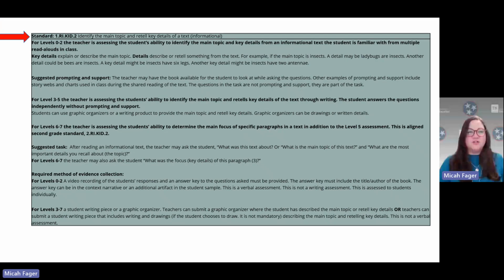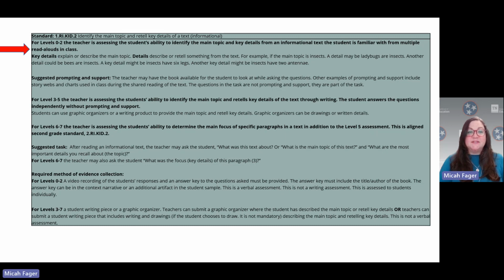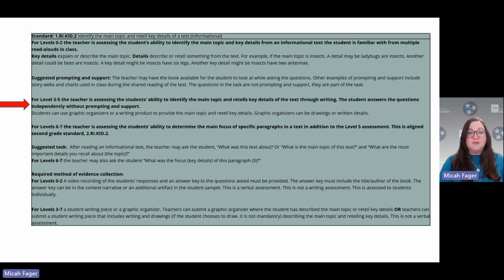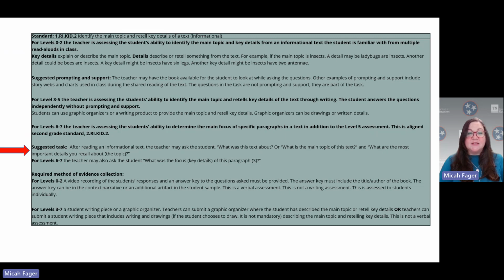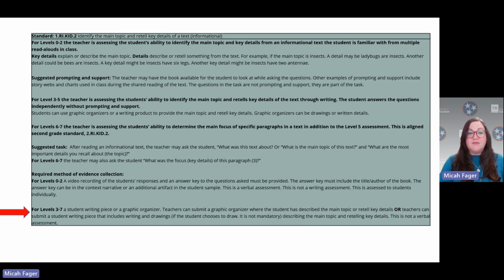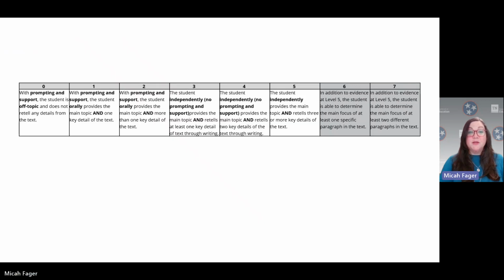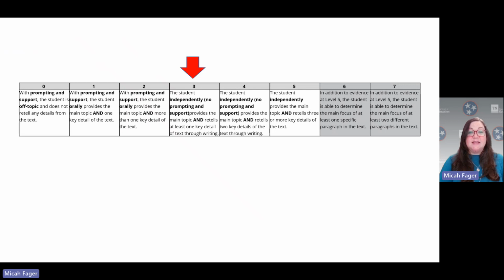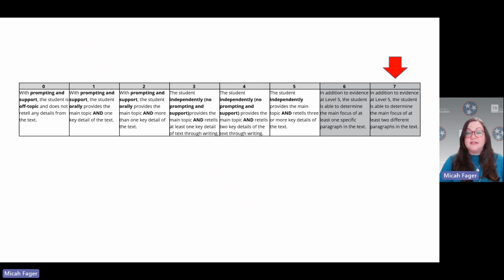1 RI KID 2